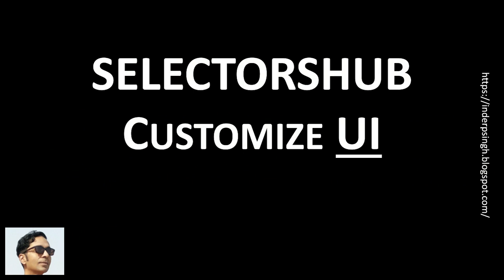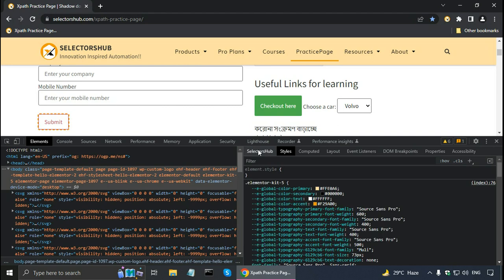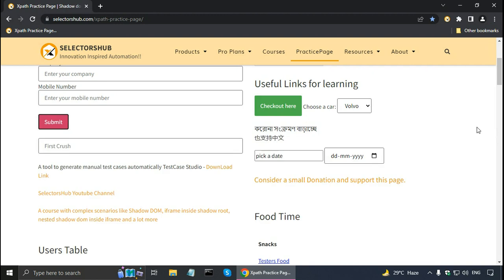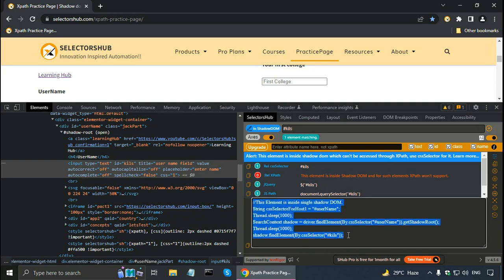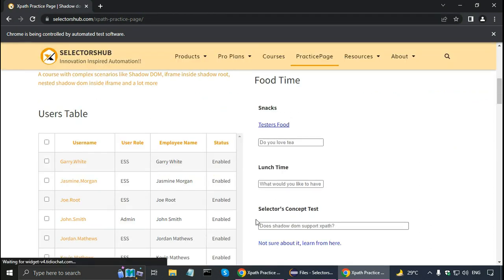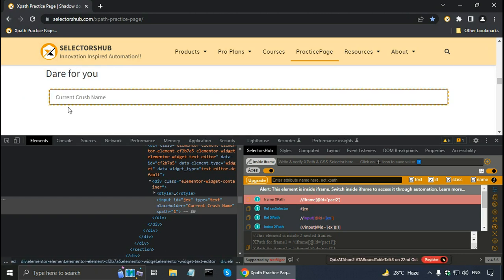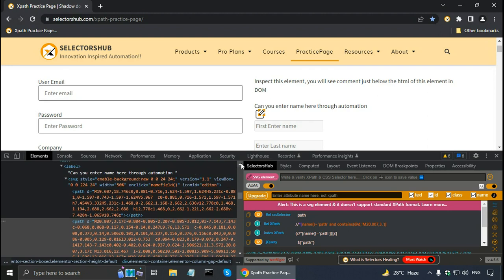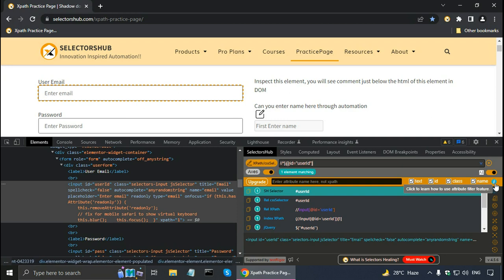SelectorsHub Tutorial-Selectorshub Shadow DOM-IFrame In Selenium Webdriver-SVG-SelectorsHub-Expert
SelectorsHub tutorial explains how to find locators in shadow DOM, iframe or SVG. This SelectorsHub expert tutorial resolves the following queries:
- Selectorshub tutorial
- Selectorshub shadow dom
- Iframe in selenium webdriver
- Svg
- Selectorshub
- How to use selectorshub
- Selectorshub xpath
- Selectorshub xpath tool
- Selectorshub extension
- Selectorshub xpath plugin
- Tutorial selectorshub
- Selectorshub training
- Selectorshub course
- Selectorshub plugin
- Xpath tutorial
- Selectorshub tool
- Selectorshub free full course
- Selectorshub xpath plugin for chrome
- Xpath selectorshub
- How to selectorshub selenium
- Shadow dom
- How to handle shadow dom in selenium
- Shadow dom elements
- Closed shadow dom
- Open shadow dom
- Shadow dom elements selenium
- Inspect shadow dom chrome
- Selectorhub
- How to see shadow dom in chrome
- Handling shadow dom elements using selectorshub
- How to locate shadow dom elements in selenium
- Selenium shadow dom
- Selenium webdriver
- How to handle frames in selenium webdriver
- Nested frames in selenium webdriver
- Frames in selenium webdriver
- Frames in selenium
- Difference between frame and iframe in selenium
- Selenium
- Iframes in selenium webdriver
- How to handle iframes in selenium webdriver
- Selenium webdriver tutorial
- Handle frames in selenium webdriver
- Webdriver
- How to handle frames in selenium
- Selenium webdriver handling iframes
- Handling windows in selenium webdriver
- Selectorshub selenium
- How to selectorhub xpath

0:00 SelectorsHub Tutorial Intro
4:50 SelectorsHub Shadow DOM
7:16 Nested Shadow DOM in SelectorsHub Tool
8:44 SelectorsHub CSS Selector in Selenium WebDriver Script
9:49 SelectorsHub Closed Shadow DOM
10:37 iFrames
10:58 SelectorsHub Cross Origin iFrame
11:49 SelectorsHub Nested iFrames
12:40 SVG Elements
13:03 SelectorsHub Static SVG
13:44 SelectorsHub XPath Tool Dynamic SVG
15:06 SelectorsHub SH Selector
16:01 SelectorsHub Tool i Button
16:15 SelectorsHub Tutorial Conclusion

This SelectorsHub tutorial deals with following SelectorsHub topics:
- Locators in selenium
- How to write xpath in selenium
- Selectorshub tool
- Selectorshub tutorial
- iFrames
- Selectorshub training
- Selectorshub shadow dom